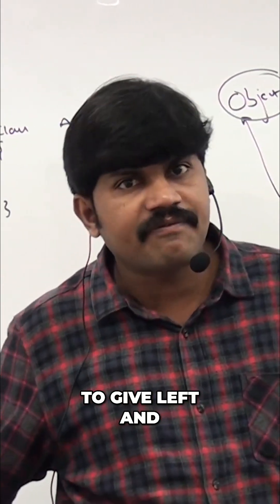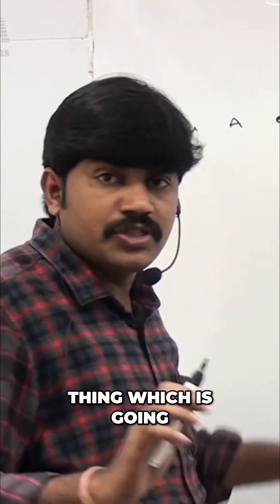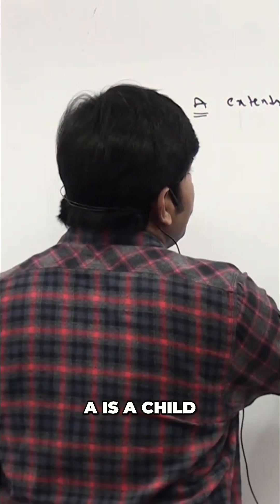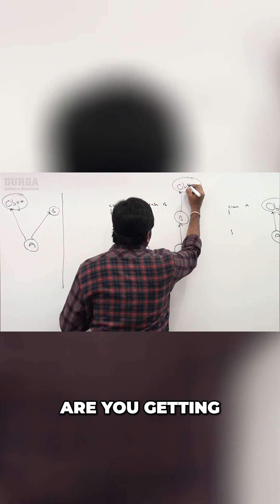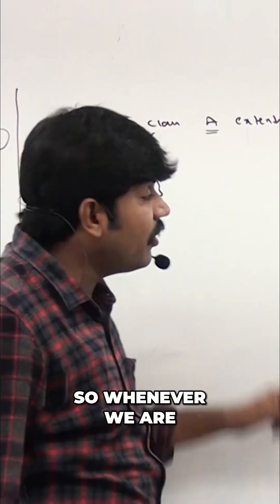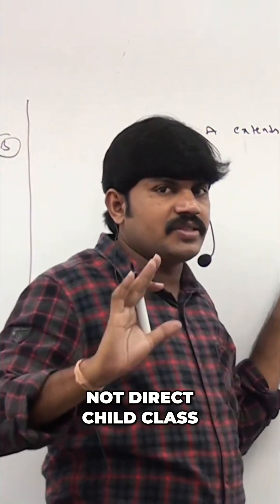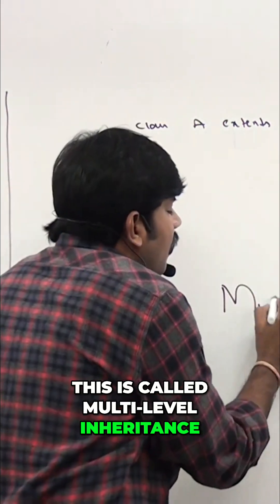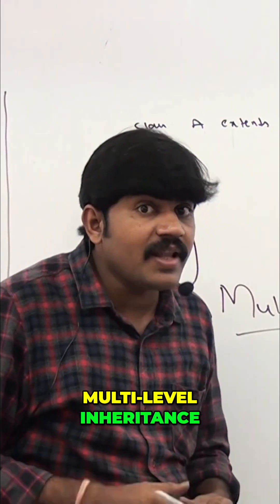Java Multiple Inheritance: Interview Question EXPLAINED!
Discover Java's stance on multiple inheritance in classes versus interfaces. Every Java class is a child of the object class, directly or indirectly, leading to multi-level inheritance. Understand the nuances!